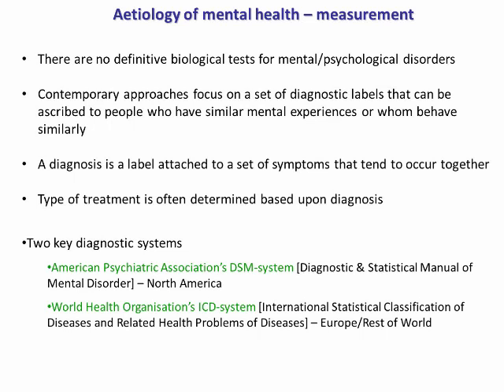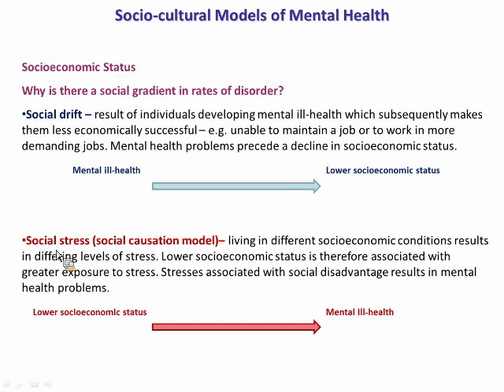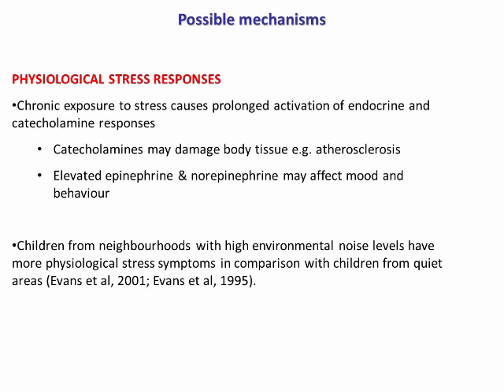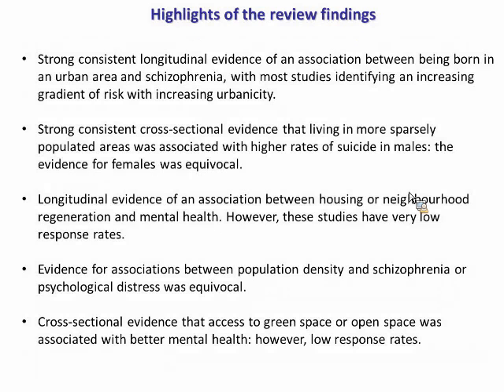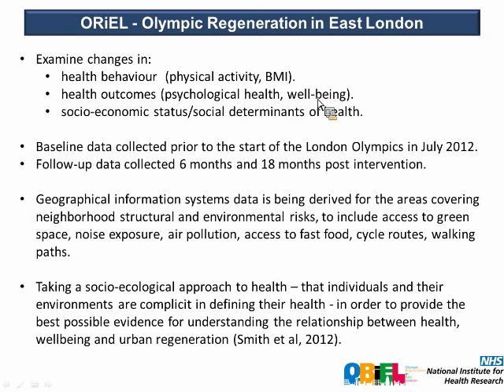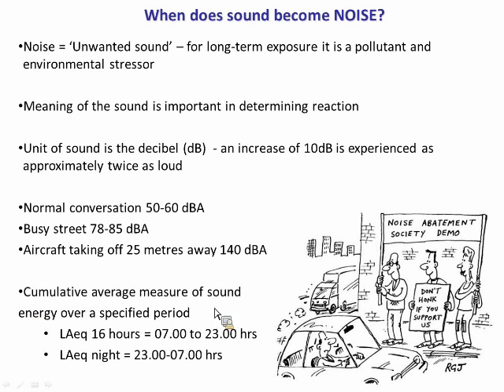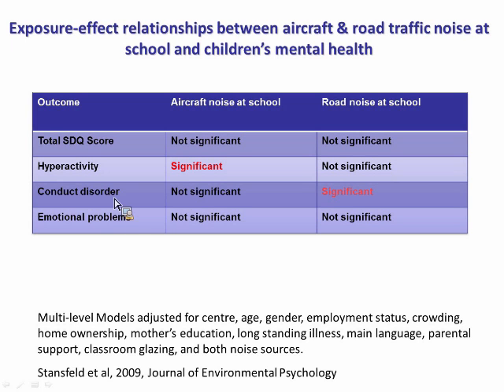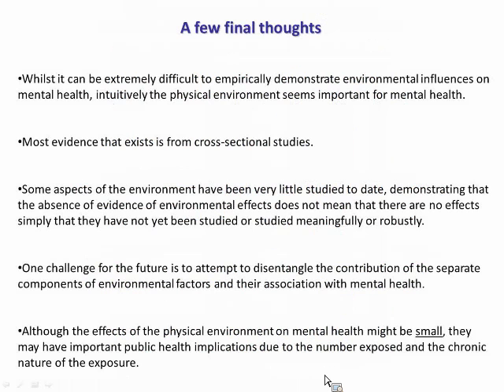Environment and mental health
Speaker: Charlotte Clark
Reader, Queen Mary, University of London